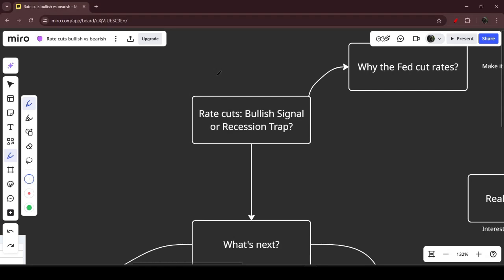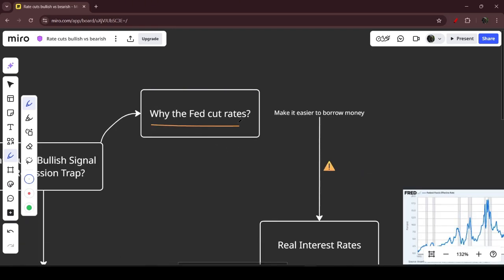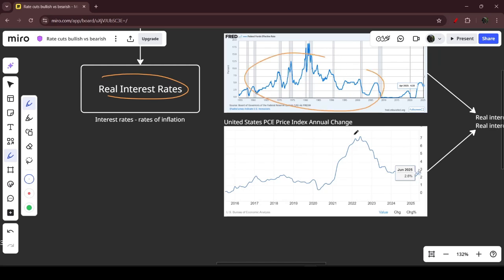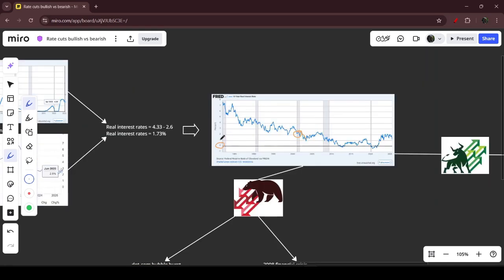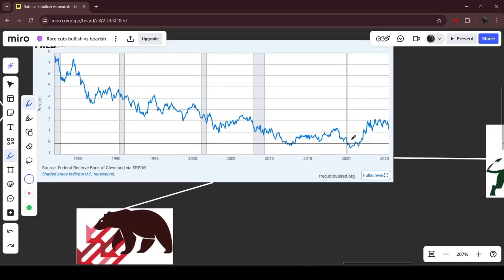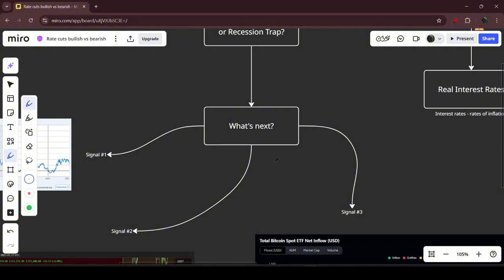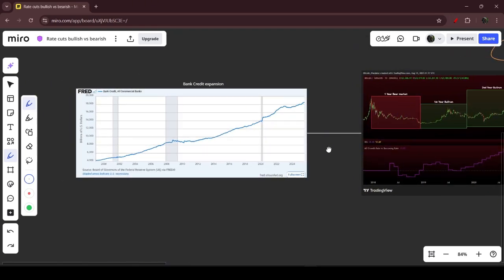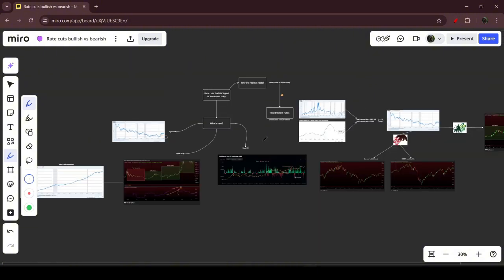🚨They're Lying to You About Rate Cuts (And BITCOIN)!!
In this video I will talk about if the rate cuts will be bullish or bearish for bitcoin.

To maintain transparency: I hold a varied range of cryptocurrencies. My content is created for educational and awareness purposes only—it is not financial, legal, or tax guidance, nor a recommendation to buy/sell assets. Views expressed are my personal opinions; I am not a certified financial advisor, legal expert, or licensed trading professional.

Cryptocurrency investments carry inherent volatility and potential for loss. No guarantees of profit or specific outcomes are provided. Historical trends do not predict future results.

The insights shared are based on publicly available data and my independent analysis. All materials are intended to foster public awareness and encourage critical thinking. Viewers must conduct thorough due diligence and consult accredited professionals before making financial decisions.